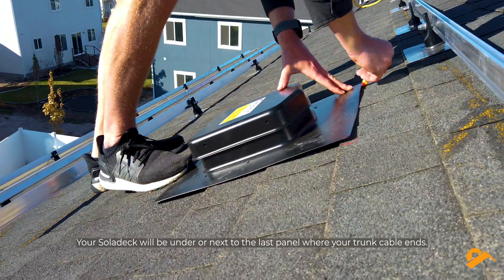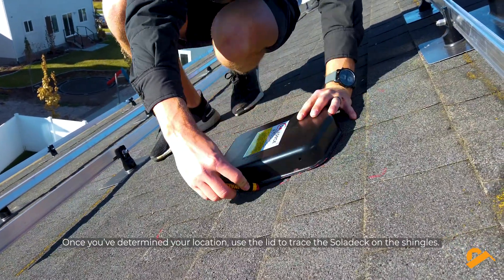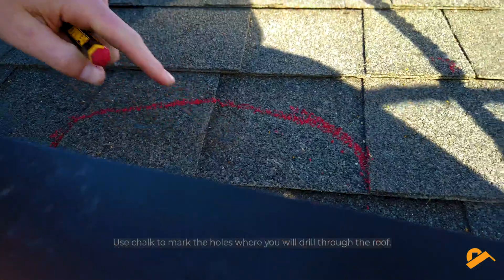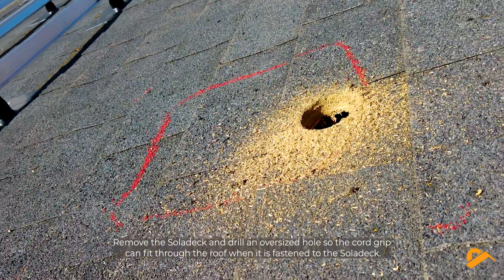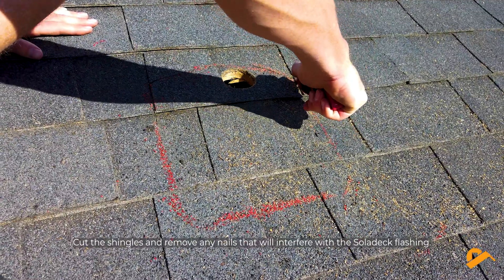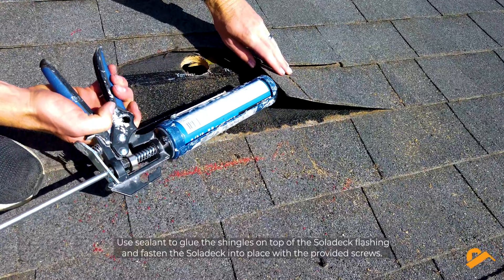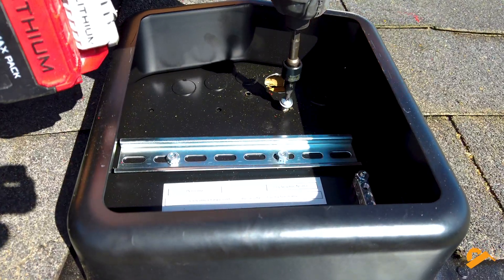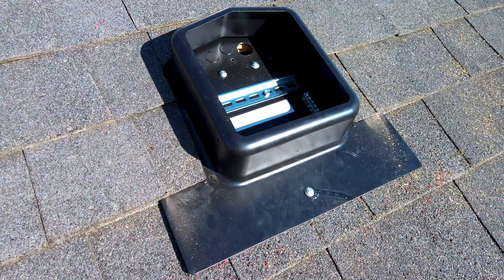DIY Solar Step 6: Easy Soladeck Installation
In this step of your solar DIY project, you will learn how to properly install your Soladeck. The Soladeck is where your trunk cable will be connected to your electrical panel, so it's important to get it right.

First, you need to determine the location of your Soladeck, which should be under or next to the last panel where your trunk cable ends. Once you've determined the location, use the lid to trace the Soladeck on the shingles.

Next, you need to prepare your Soladeck by removing the correct knockouts inside it. Use chalk to mark the holes where you will drill through the roof.

Then, remove the Soladeck and drill an oversized hole so the cord grip can fit through the roof when it is fastened to the Soladeck.

Cut the shingles and remove any nails that will interfere with the Soladeck flashing. Use sealant to waterproof the Soladeck, then use the same sealant to glue the shingles on top of the Soladeck flashing, and fasten the Soladeck into place with the provided screws.

With this step-by-step guide, you'll be able to confidently install your Soladeck and move on to the next step of your solar DIY project.

ProjectSolar.com